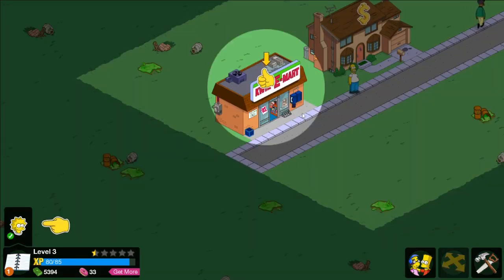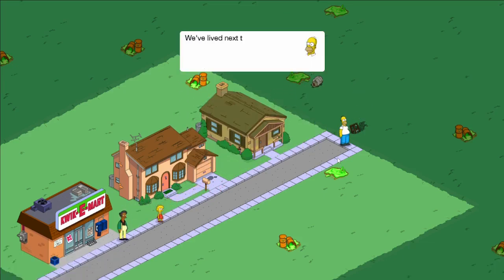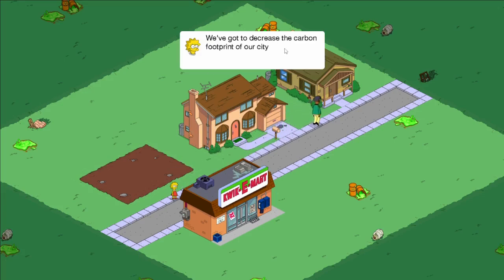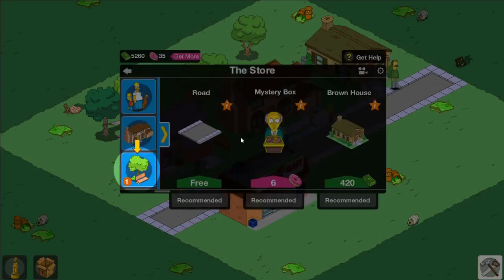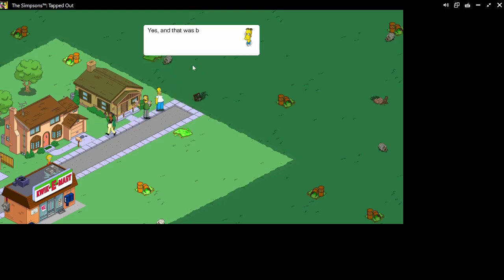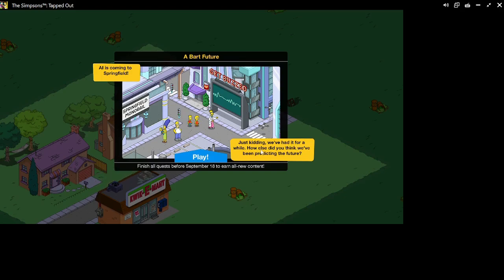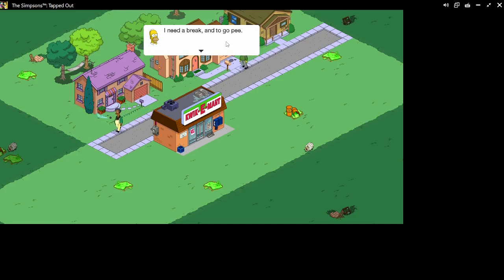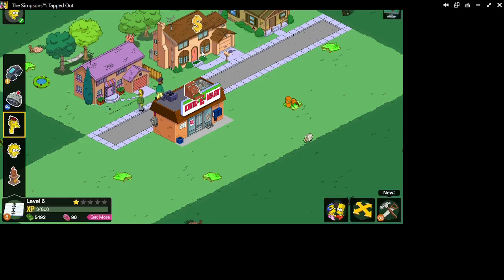THE SIMPSONS! TAPPED OUT! VERY COOL!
YOU GET TO BUILD THE WHOLE TOWN, THATS PRETTY COOL. I LOVE THE HUMOR FROM THE CHARACTERS, MAKES THE GAME FUN TO PLAY. I AM CURIOUS TO SEE MORE OF THE GAME AS I PROGRESS. I LOVE THE SIMPSONS, BIG FAN!